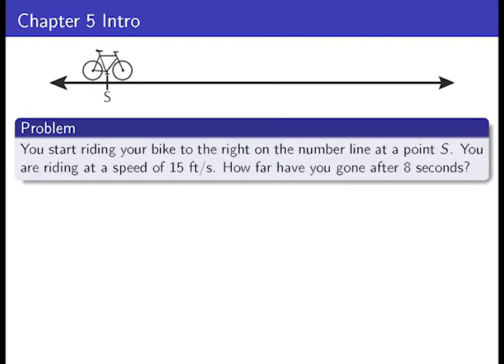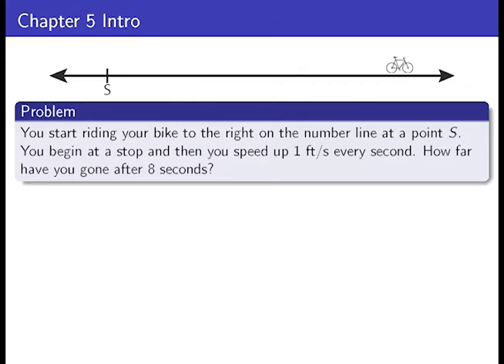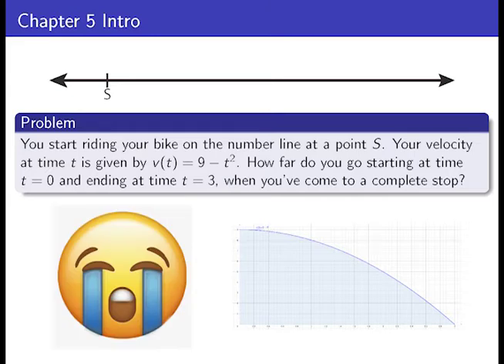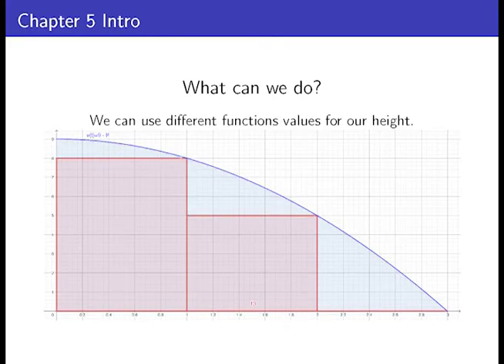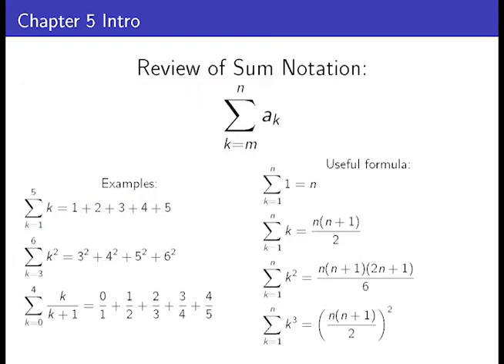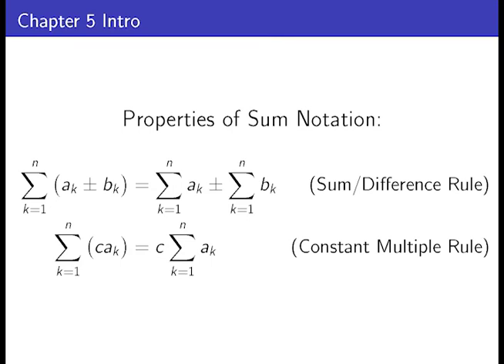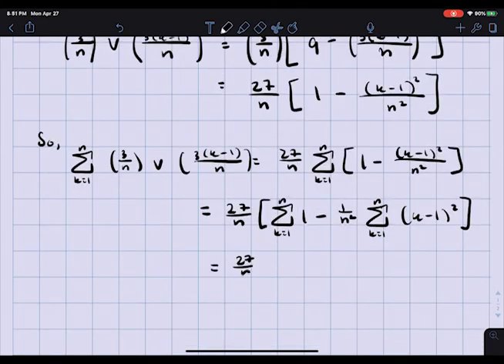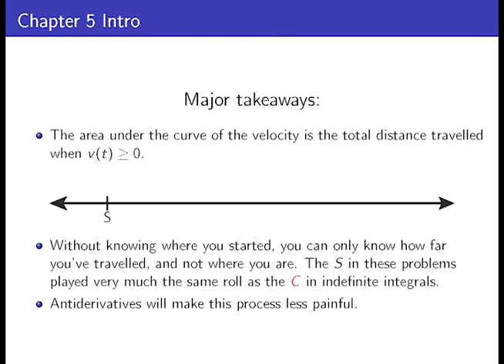Section 5.3 Part 1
This is the first of two videos giving a brief introduction into section 5.1-5.3 in Thomas' Calculus.